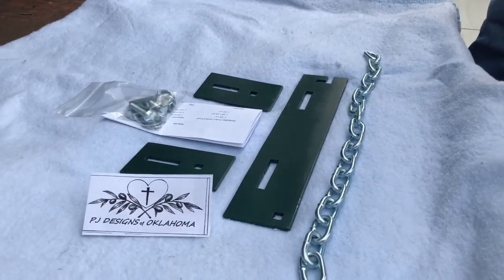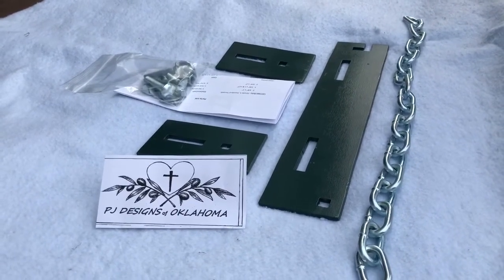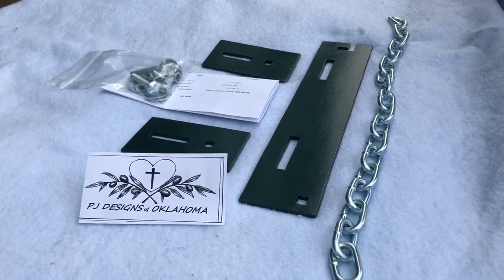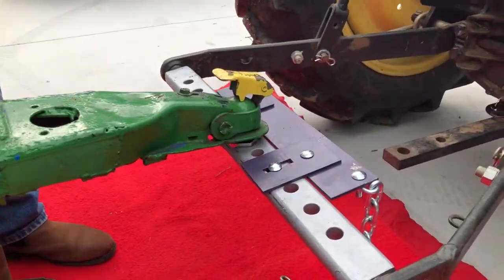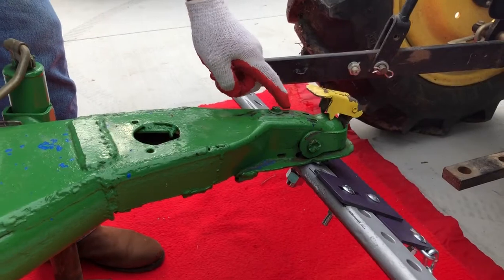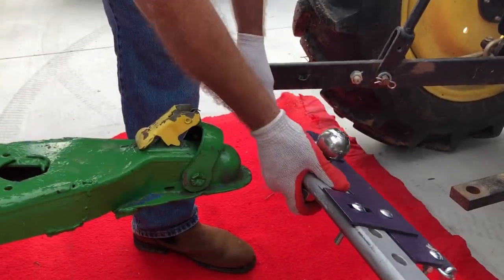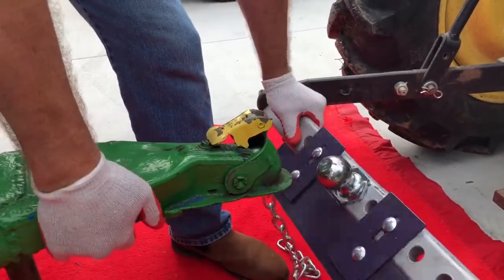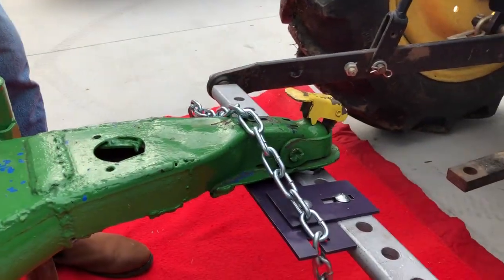The Drawbar Stabilizer by PJ Designs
Why buy the “Stablizer”?